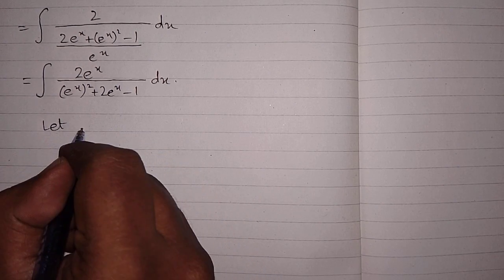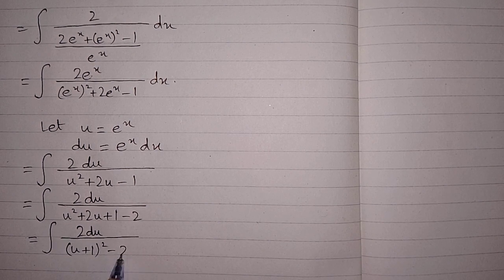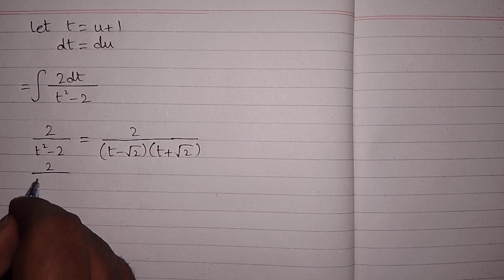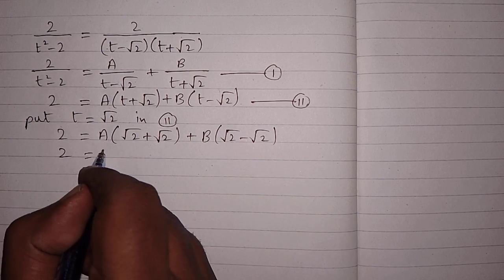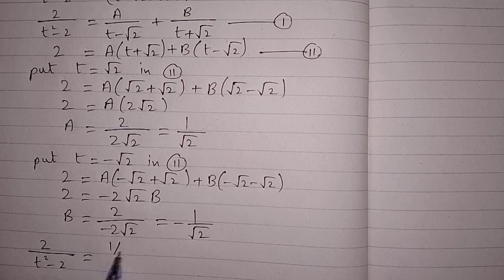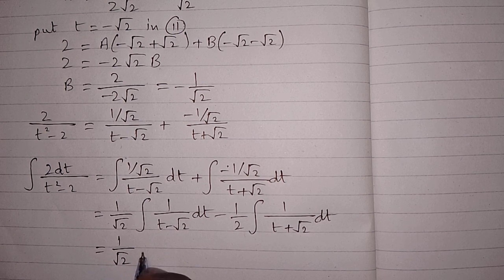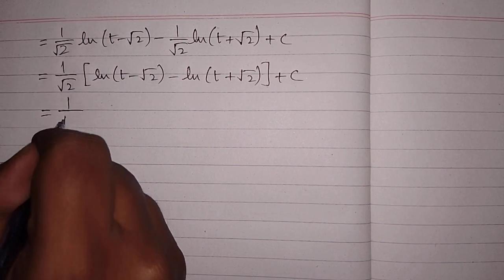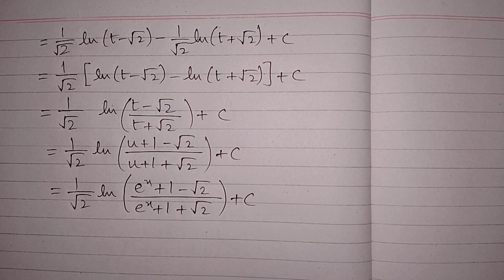Integral of 1/(1+sinhx) || Integration of Hyperbolic Functions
In this video we shall learn how to find the Integral of Hyperbolic Functions